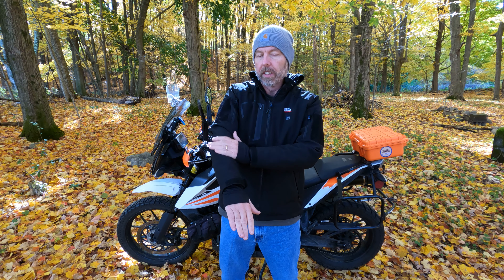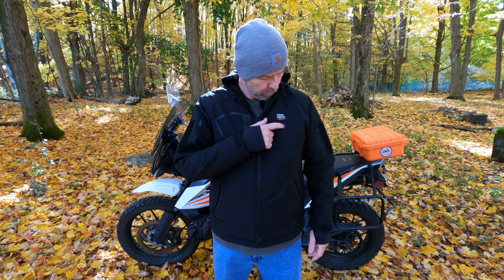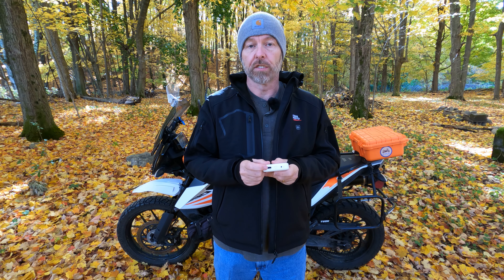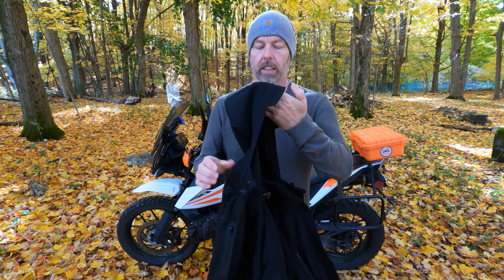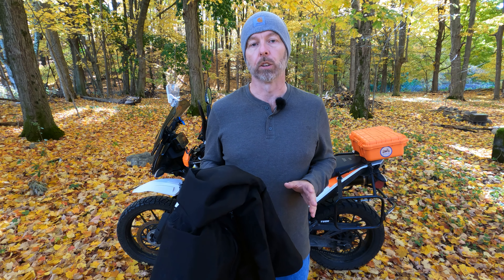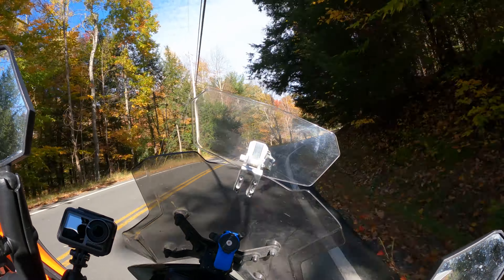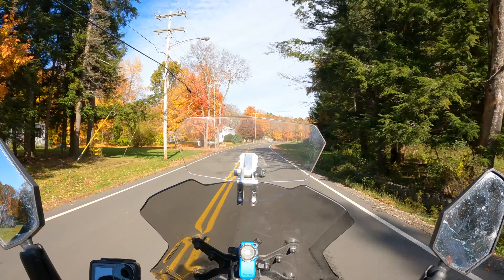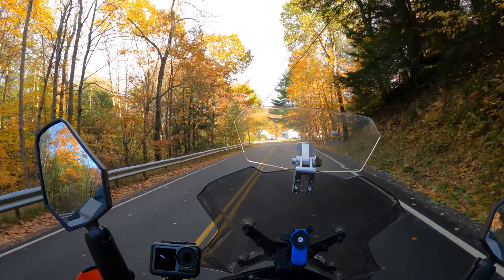The Best Heated Jacket?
KTM 390 Adventure | I do my best to ride year-round, which is a challenge in Upstate New York. Last season I added heated gloves which were a game changer. This season I am adding a headed jacket to use as a base layer under my Klim Carlsbad jacket. The Kemimoto heated jacket is allowing me to ride in warmth for the length of rides I enjoy in cold weather.

KEMIMOTO Heated Jacket
Get this jacket and save 30%（Code: FRANKC20)
[This code is valid by 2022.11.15]